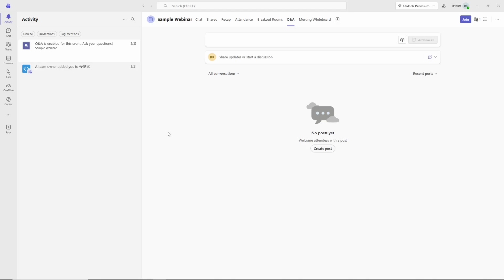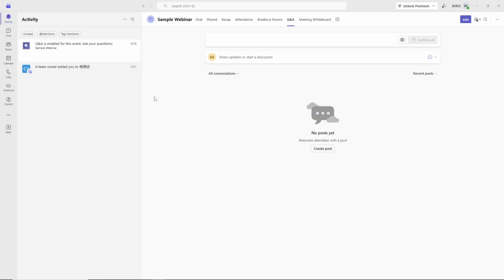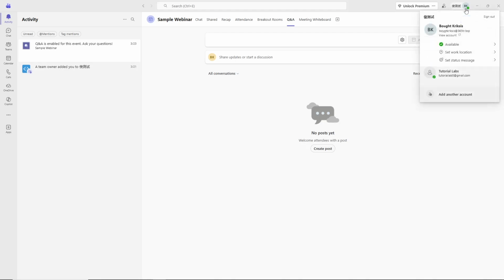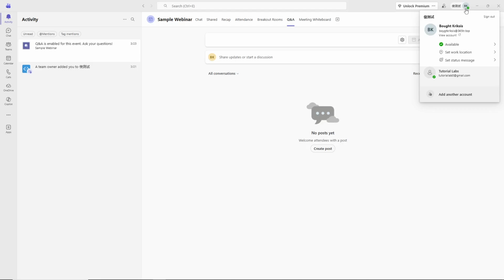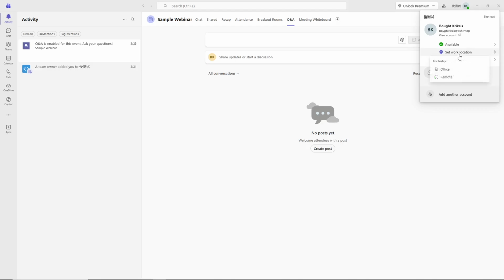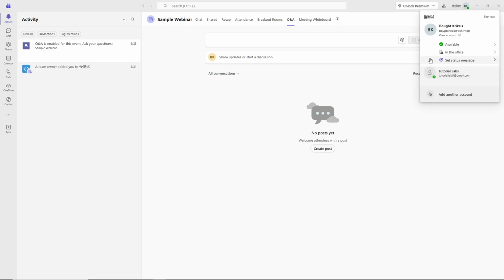How to Set Location in Microsoft Teams Profile (Tutorial 2026)